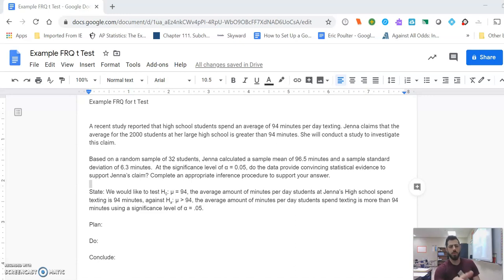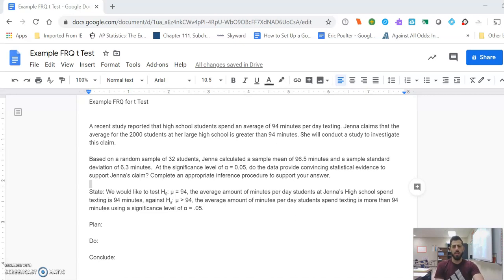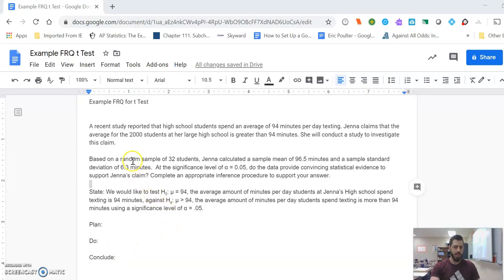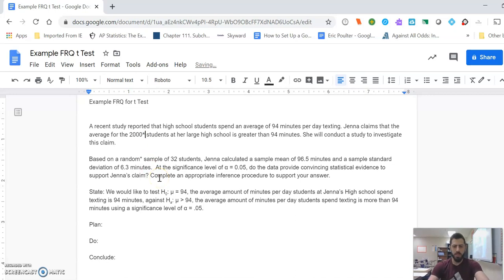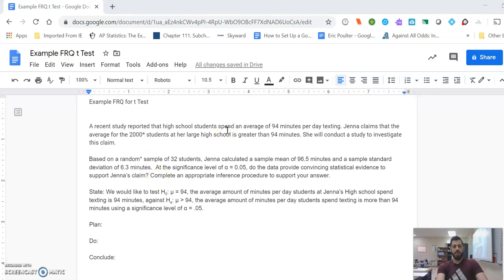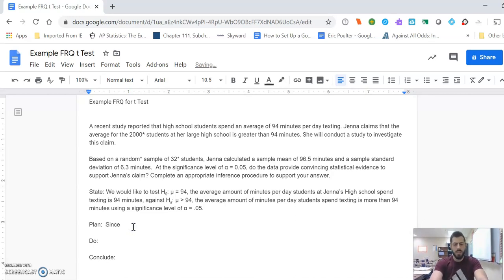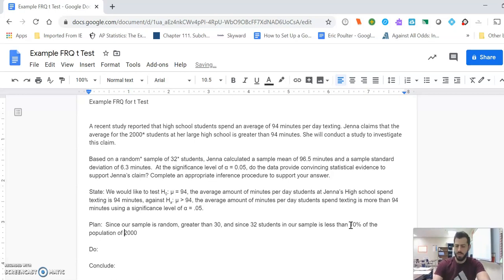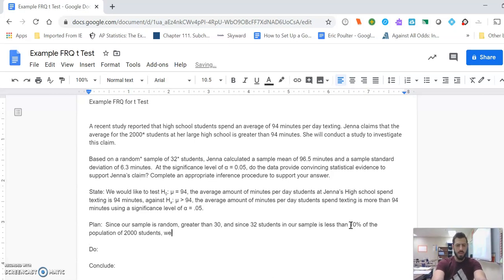How do I Check the Conditions for a One Sample t Test?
This video gives the "plan" portion of the 4 step process for testing the significance of a sample mean (one sample t test).